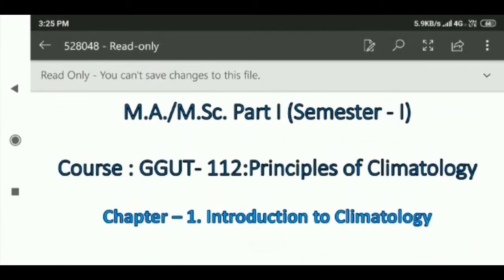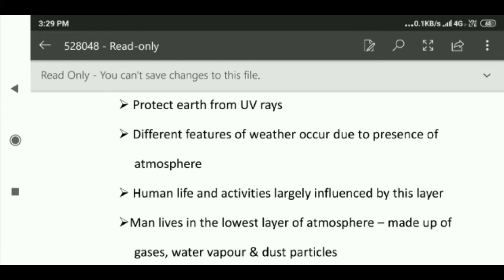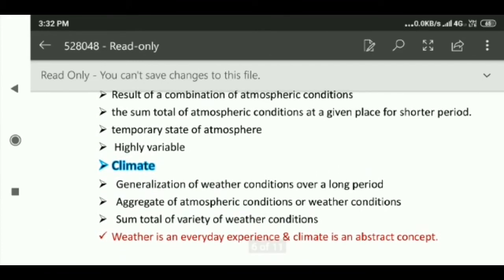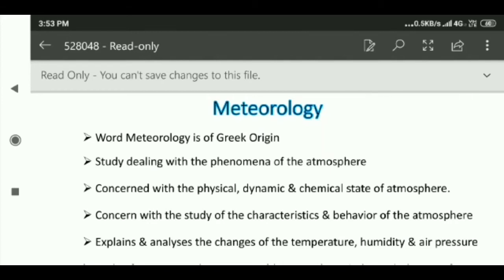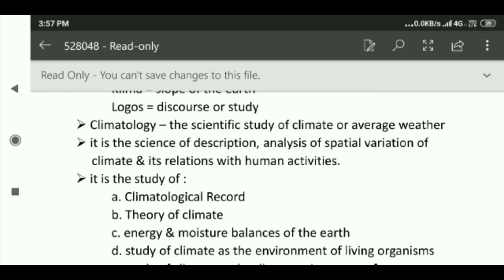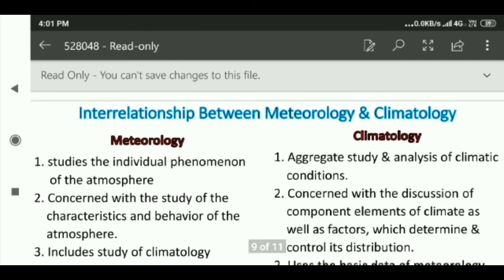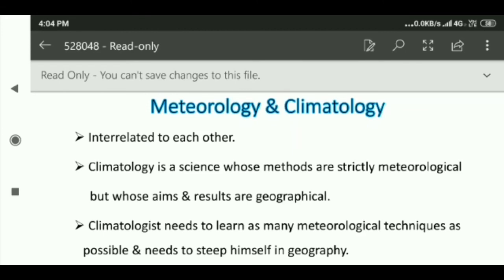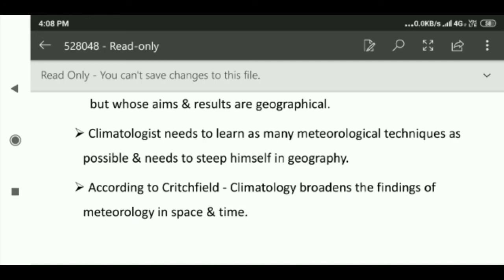Meteorology & Climatology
Concept of weather & Climate Meteorology & Climatology